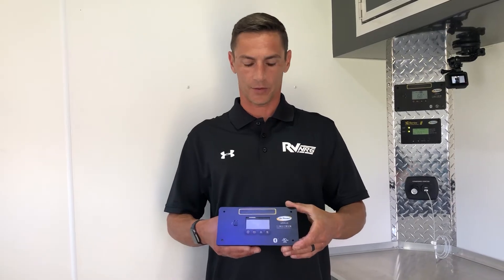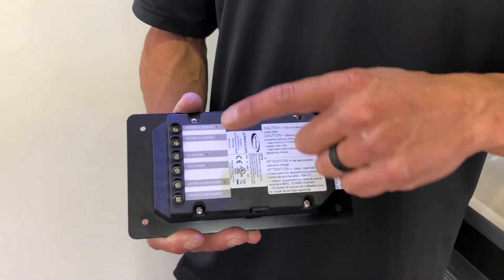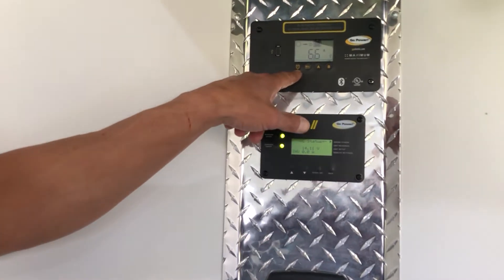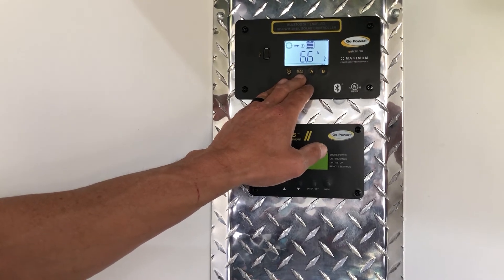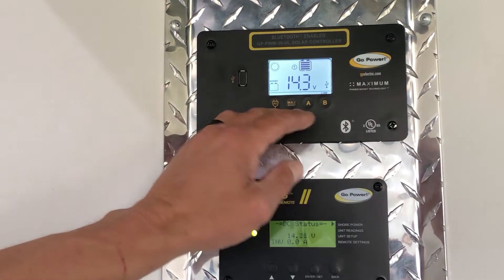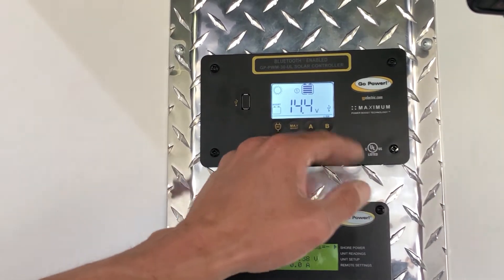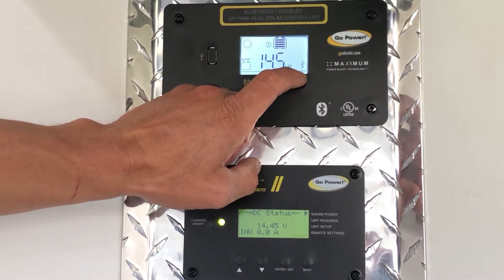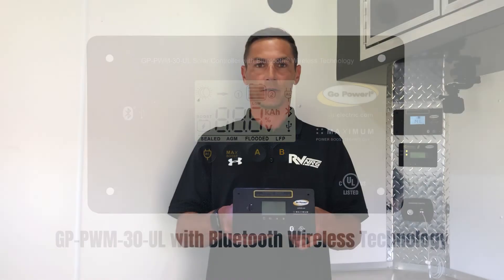Go Power! Bluetooth Solar Controller 101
Join Billy Slade from System Solution to discover all the great features of the Go Power! Bluetooth Solar Controller.